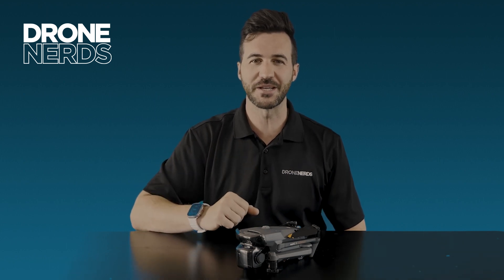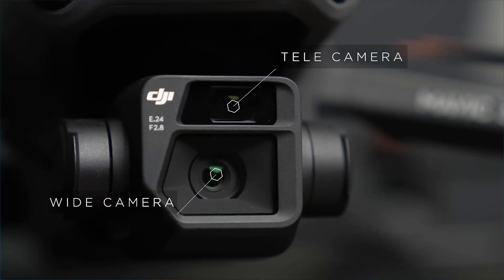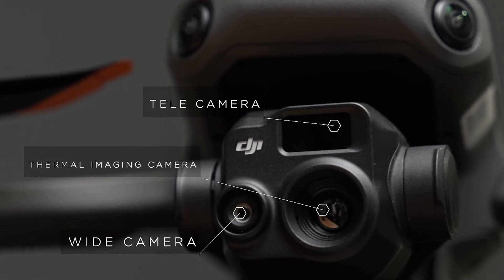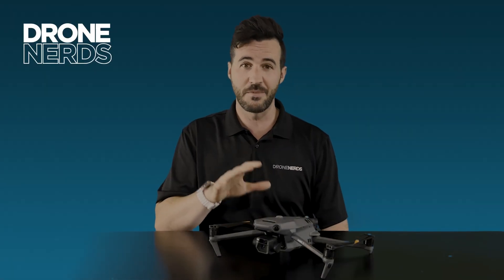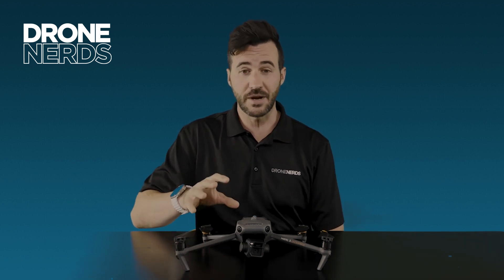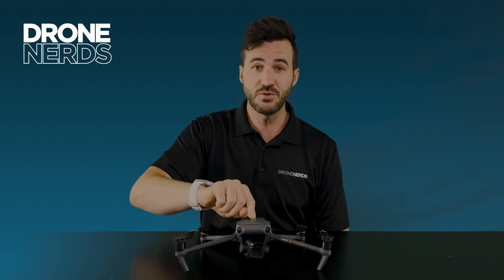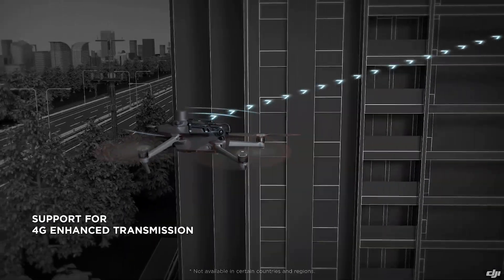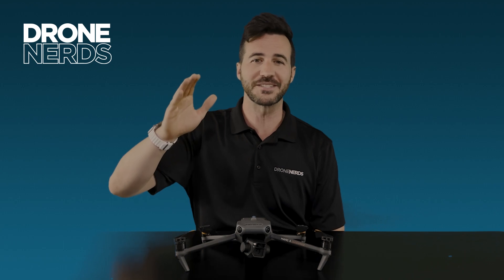DJI Mavic 3 Enterprise Series Model Comparison - M3E - M3T -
In this video, we will compare the two DJI Mavic 3 Enterprise models, the M3E and the M3T.  The new DJI Mavic 3 Enterprise Series is your everyday commercial drone.

Key Features of the DJI Mavic 3 Enterprise:
 - Portable Design
 - 45min Maximum Flight Time
 - 4/3 inch CMOS Wide Camera (M3E)
 - 640*512@30Hz Thermal camera (M3T)
 - Up to 56x Hybrid zooming
 - O3 Enterprise Transmission
 - RTK module/Speaker (Optional)